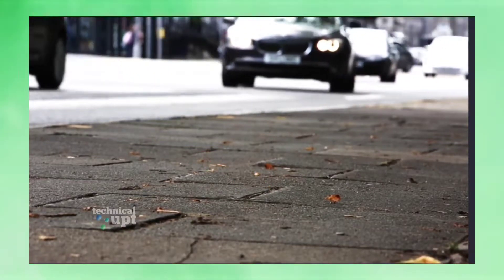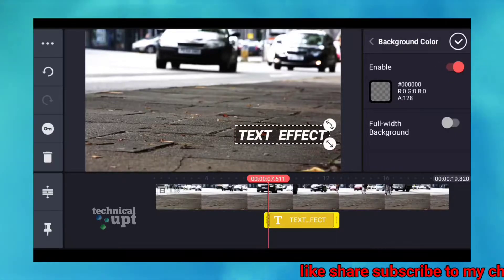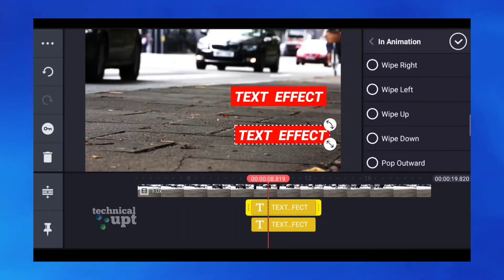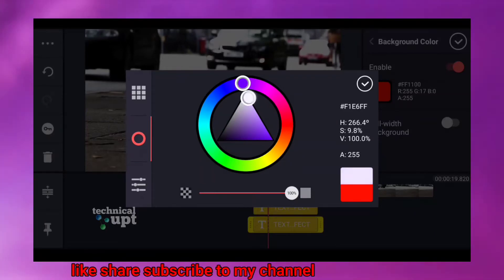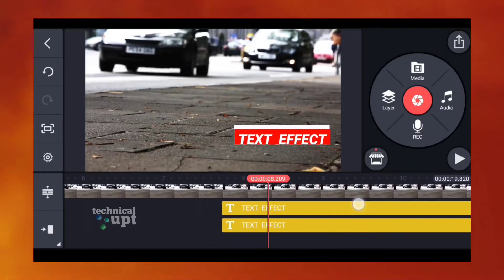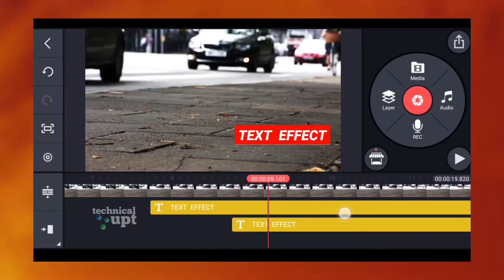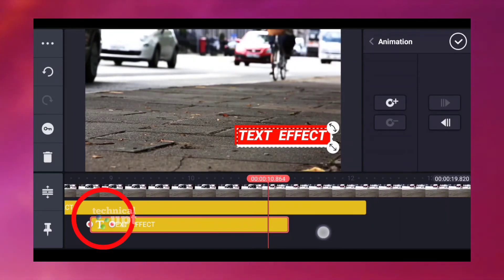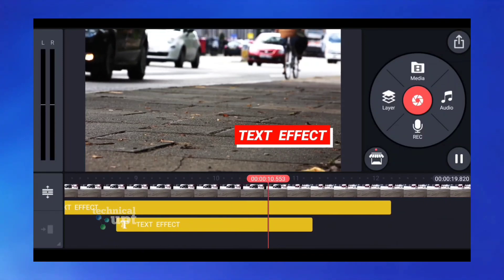New Style Slide Animation Effect | Text Effect Animation |kinemaster tutorial | Technicalupt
This video tells you how to make the best animation